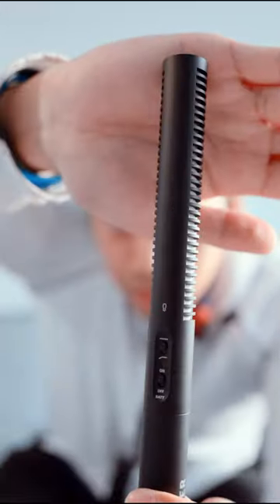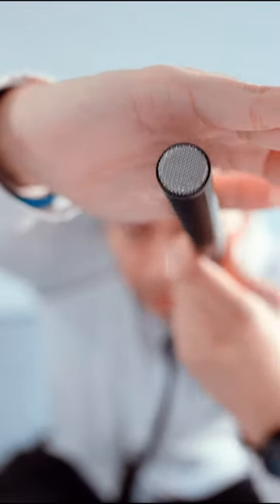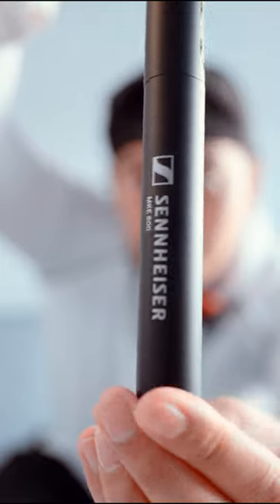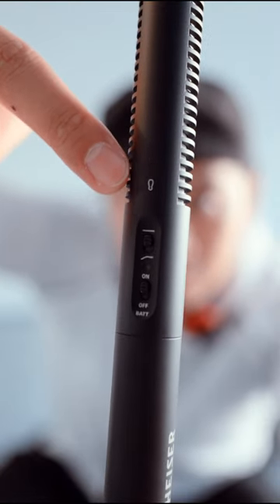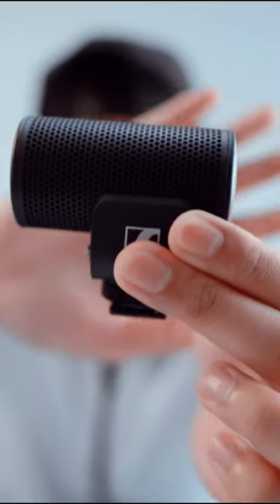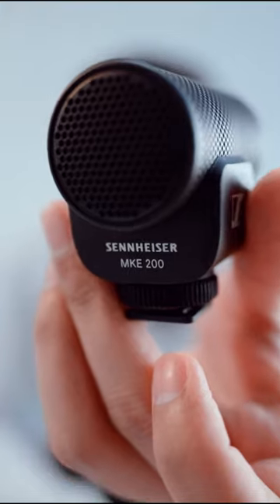Sennheiser MKE 600 & 200 Shotgun Mic Unboxing 👀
My camera setup is NEARLY COMPLETE! With the Sennheiser MKE 600 and MKE 200 combo, I decided on the two shotgun mic approach for professional audio while handheld in the field, and a short, stubby one that's vlog friendly. It makes a nice change from having a wireless mic attached to me for a cleaner look when I'm fairly close to the camera, but it'll always have a place in my kit when wireless is the best option. Either way, I'm stoked. Let's unbox it!

I've added a non-technical reference to my other audio kit which includes the JOBY Wavo Air, Wireless GO II, and between the two for sound reference. All sound in the video has no post-processing effects in an untreated room to give a rough idea of the type of sound and proximity effect. Look forward to sharing my thoughts once I've used them a lot more in 2023.

⭐️ FEATURED ⭐️
Sennheiser MKE 600
Sennheiser MKE 200
Sennheiser MKE 400
Rode Wireless GO II
JOBY Wavo Air

A Camera
B Camera
Sony 70-200 f/2.8 GM II Lens
Sony 20 f/1.8 G Lens
Sony 35 f/1.4 GM
DJI RS3 Gimbal
Cage Top Handle
Camera Cage
Monitor Mount
Wireless Audio
Memory Card

🎨OFFICIAL KBA SHOP🎨
Latest poster drops of my travel photography, graphics, and typographic prints

🎤 PODCAST / STREAM KIT🎤
Dynamic Mic
Boom Arm
Preamp & Interface
XLR Cable
Ring Light
Ultrawide Monitor

🎧 DIGITAL NOMAD KIT 🎧
Editing Travel Laptop
Laptop stand
Number pad
Travel Keyboard

🎵 GAMING 🎵
Nintendo Switch
Extra Joycons for Party
Xbox Game Pass
Xbox Controller for PC
Virtual Reality

⭐️ PARTNERED BRANDS ⭐️
These are brands that speak the kind of quality, value, or products I personally enjoy and want to share with our KBA Squad.

Bottle PureVis Movement
Bottle PureVis

🍶 GRAVEL 🍶
Travel Gear for Backpackers

🏂Achedaway🏂
Fitness Therapy Massage & Cupping Equipment
$25 off code 'ONETECHTRAV'

🥋Squat Wolf🥋
My go-to athleisure wear

🎿Vivobarefoot🎿
Trainers made for our feet the way they should be

👣 Nayo Smart 👣
 Value for money highly functional daily backpacks

🎽 Peak Design 🎽
Backpacks for the full-time adventurer